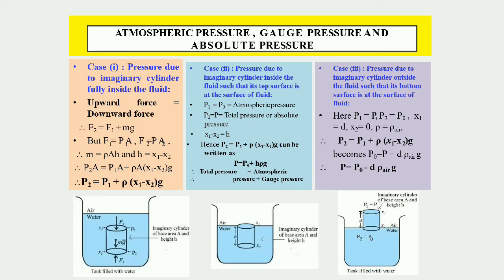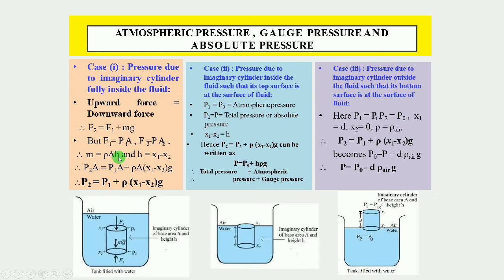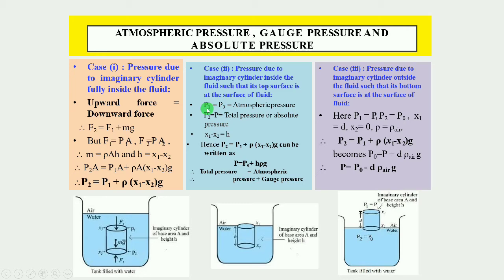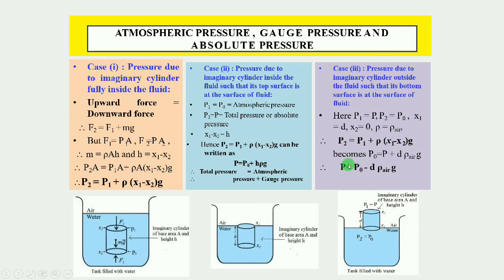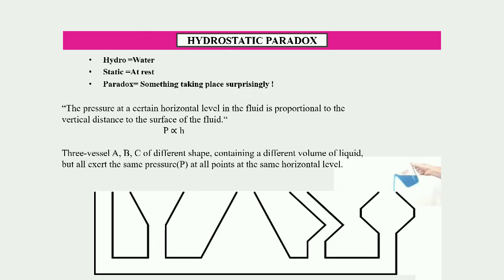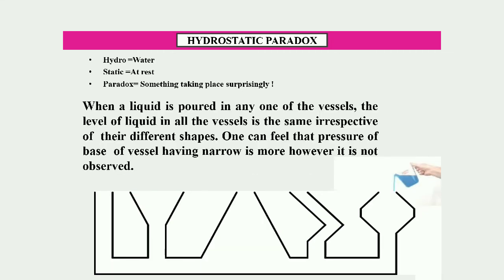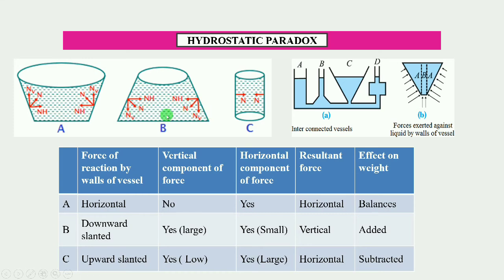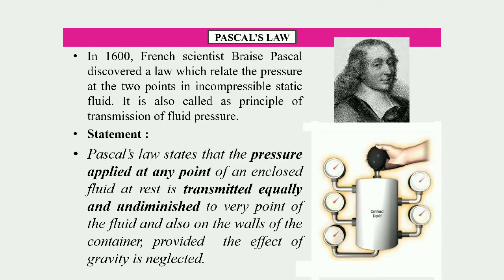Mechanical properties of fluid (Part 2)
HSC XII Physics
Chapter 2: Mechanical properties of fluid
Pressure due to imaginary cylinder
Hydrostatic paradox.